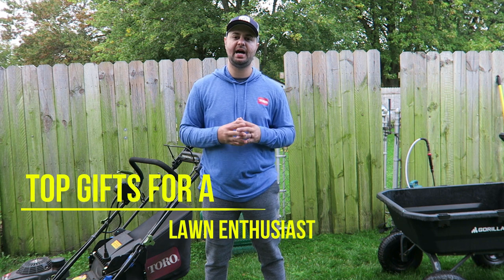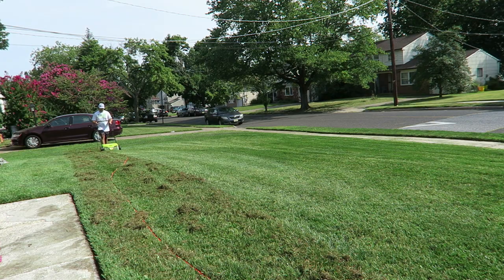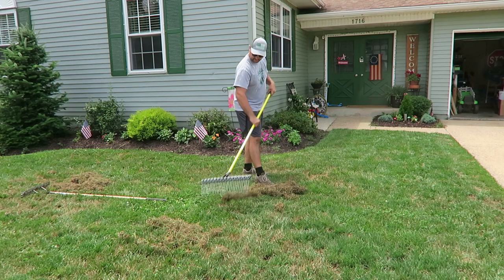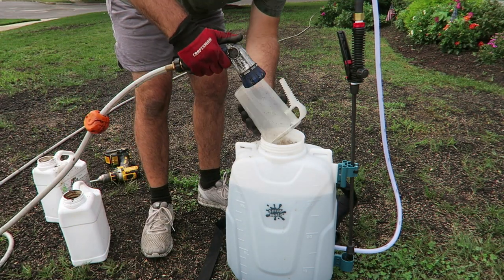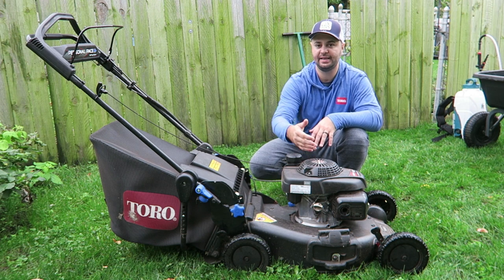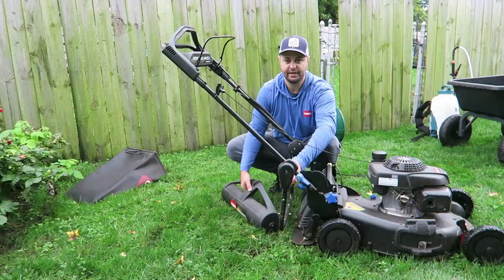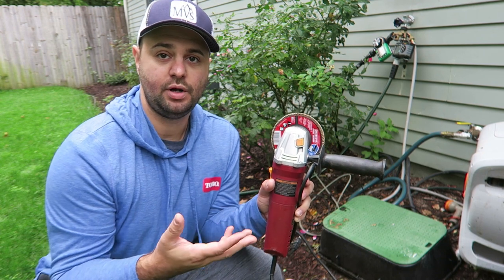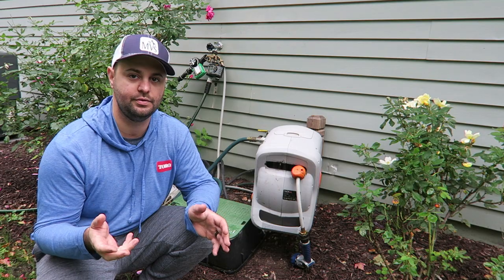Top Gifts for Lawn Enthusiast, Top Lawn Care gifts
Its never to early for Christmas and its never to early for Christmas gifts. The supply chain issues this year will cause many items to sell out early and may not be available around Christmas time. In today's video I sill share with my opinion on the top gifts for lawn enthusiasts. I have used just about all the products in the video and can answer any questions you may have.

►⌛Time Codes
0:00 - Intro
0:28 - Get Your Gifts Now! Supply Chain Issues!
1:11 - SunJoe Dethatcher
2:00 - Gorilla Cart
2:44 - Groundskeeper Rake
3:22 - Landzie Compost & Peat moss Spreader
4:17 - SprayMate Back pack Sprayer
5:23 - Toro Super Recycler
7:17 - Toro Striping Kit
8:12 - Melnor Water Timer
8:55 - Angle Grinder
9:36 - EZ FLO Fertigation System
10:15 - Retractable Hose Reel
10:42 - Recap & Some of My Favorite Things
11:44 - Product Links Below (None of the Links Our Affiliate Links)

➡️21” (53 cm) Personal Pace® Super Recycler® Honda® Engine Mower (21382)
➡️21” (53 cm) 60V MAX* Electric Battery Personal Pace® Super Recycler® Mower (21388)
➡️Toro Lawn Striping System
➡️Groundskeeprer II Rake (30 inch)
➡️Groundskeeprer II Rake (9 inch)
➡️Gorilla Cart- 7 cu. ft. Poly Yard Dump Cart
➡️Sun Joe AJ801E 12-Amp 13-Inch Electric Dethatcher and Scarifier